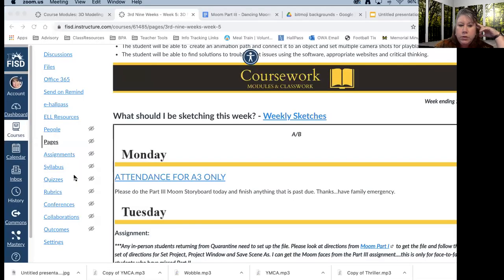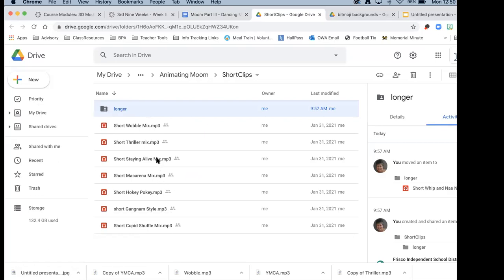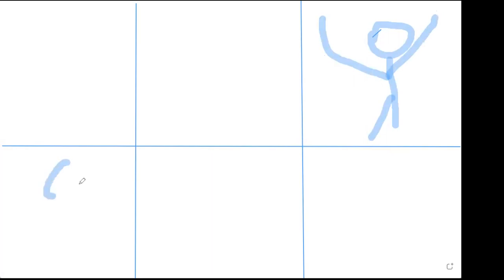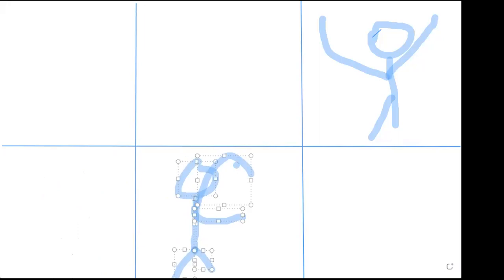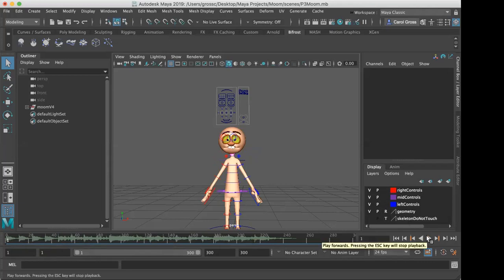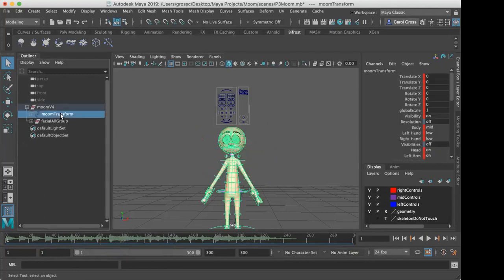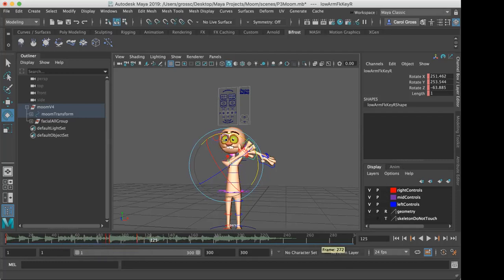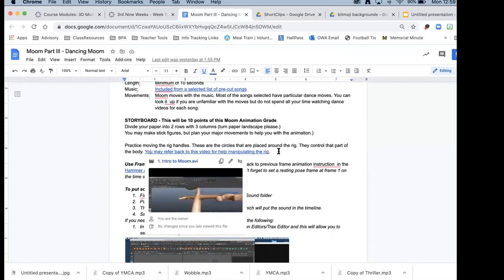Intro to class 2 1 and 2 2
Sorry, had emergency on 2-1 and had to meet my son at the ER.
On 2-2 I'm getting my Covid vaccine so you will use this intro also. No, I will still make you cover your noses! Love you. Be good for my sub please.